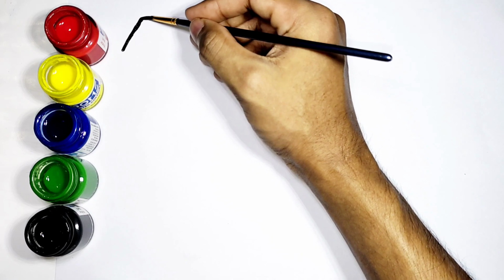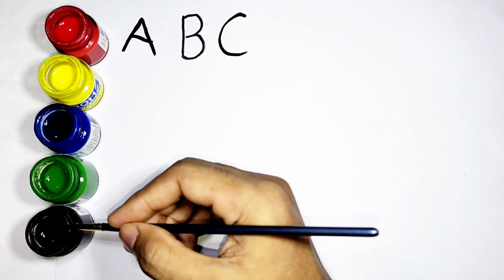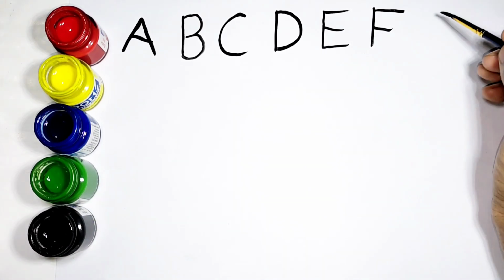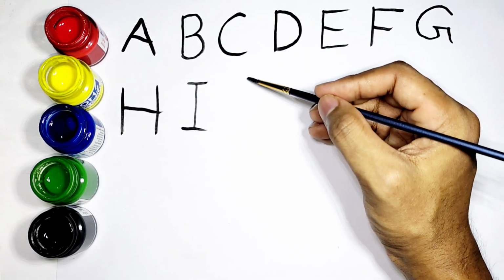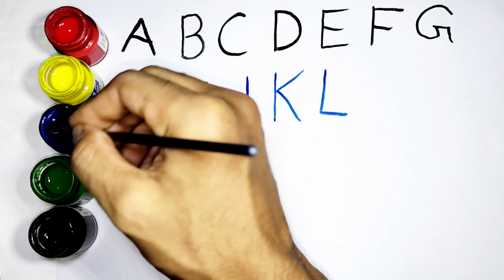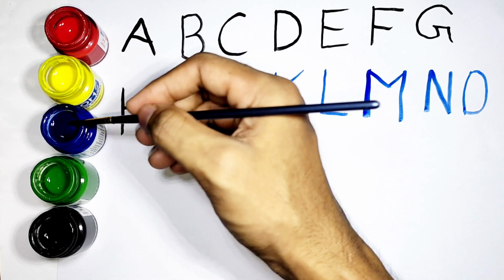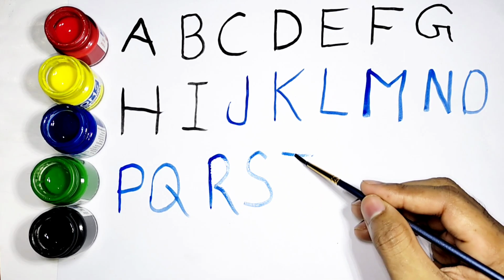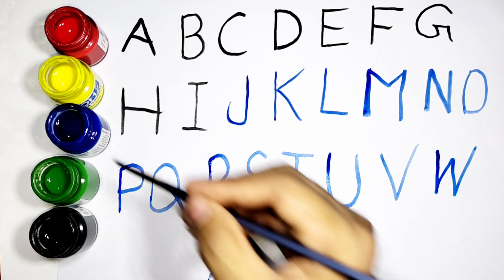Learn to Draw the Alphabet A-Z: | preschool learning videos | Easy & Fun for Beginners!